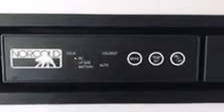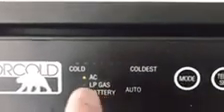Troubleshooting Norcold RV fridge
Class A ‘97 only working on LP even when plugged to power.